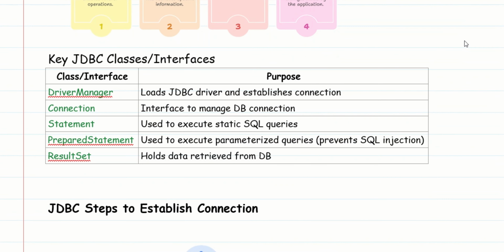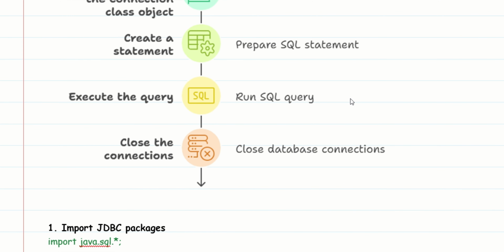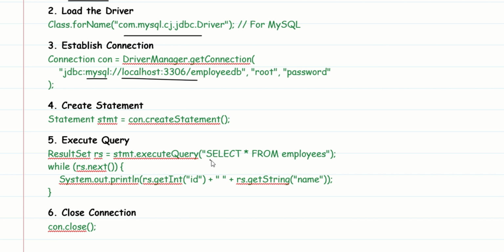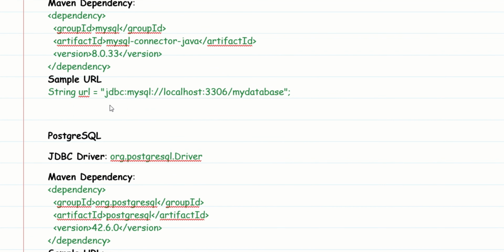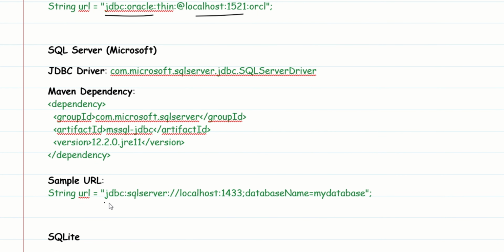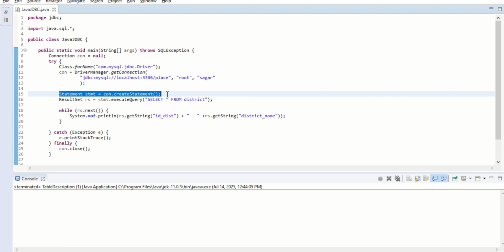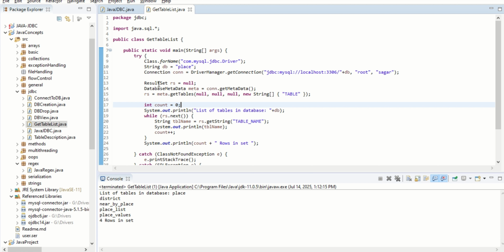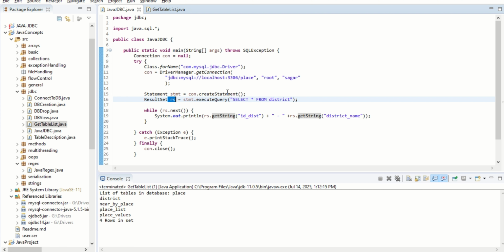JDBC in Java Explained | Java Explained for Beginners 2025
JDBC in Java Explained | Connect Java with Database Easily 🚀

In this video, we’ll dive into JDBC (Java Database Connectivity) — the API that allows Java applications to connect to databases, execute SQL queries, and retrieve results. You’ll learn everything from setting up JDBC to performing CRUD operations step by step.

🧠 What You’ll Learn:

- What is JDBC and why it’s used
- JDBC Architecture and Components
- Steps to connect Java with MySQL / Oracle Database
- Loading JDBC Driver and establishing a connection
- Executing SQL queries using Statement and PreparedStatement
- Performing CRUD operations (Create, Read, Update, Delete)
- Handling SQL exceptions and closing connections properly
- Best practices for database programming in Java

💻 Code Examples:
Practical, easy-to-follow examples showing how to connect to a MySQL database, execute queries, and handle results using Java code. Perfect for beginners and interview prep!